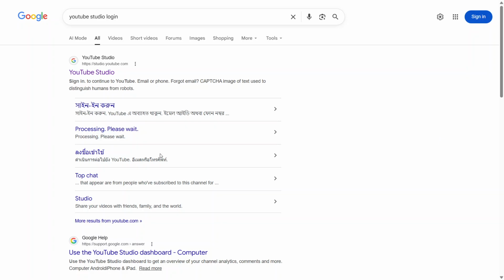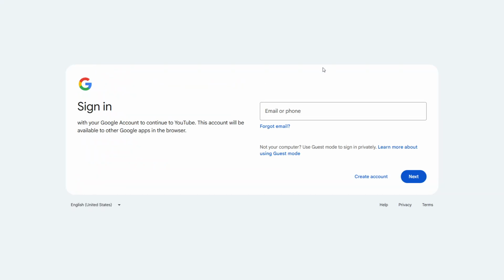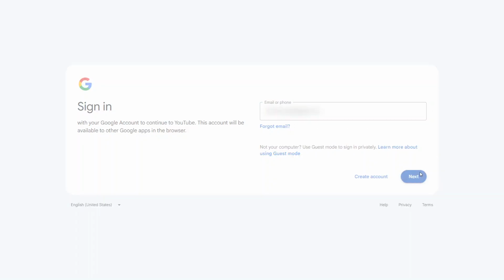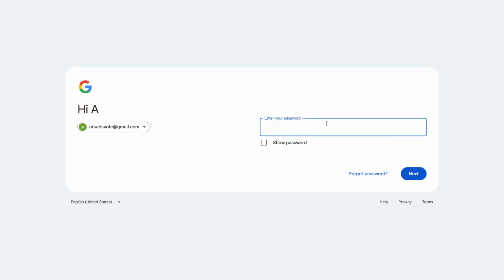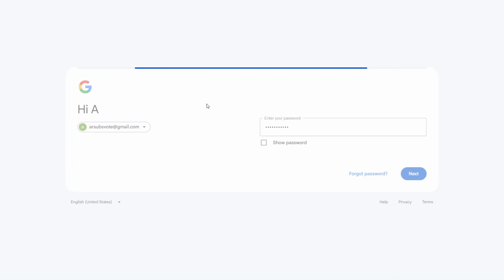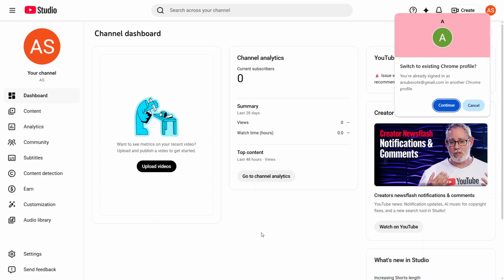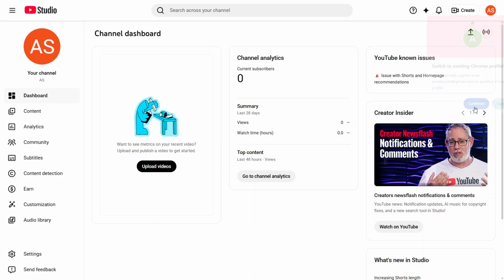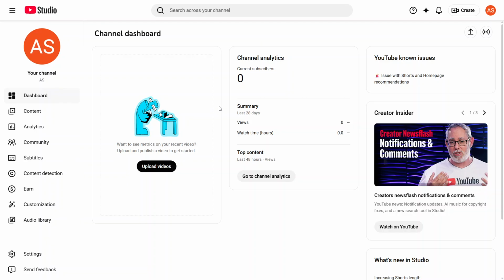How to Log In to YouTube Studio (2026) | Step-by-Step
Learning how to log in to YouTube Studio is the first step to managing your channel, videos, and analytics all in one place. In this tutorial, you'll see exactly how to access YouTube Studio from any browser or the mobile app, switch between multiple accounts, and troubleshoot common login issues that prevent access. This is the current, updated method that works in 2026 whether you're a new creator or returning after a break. No guesswork, no outdated steps — just a clean walkthrough of the login process from start to finish.